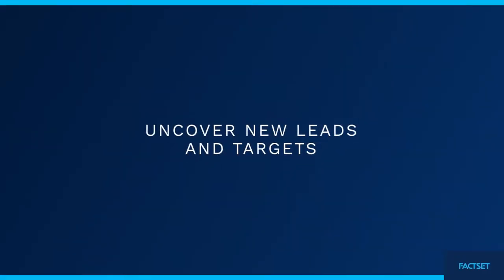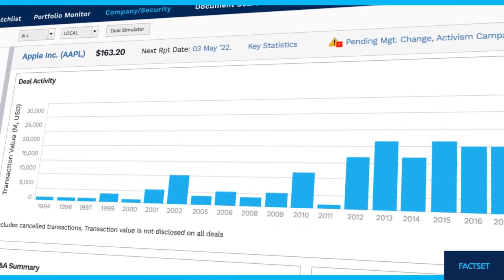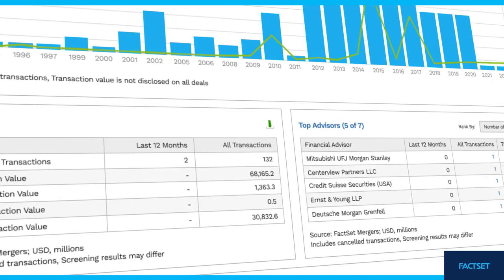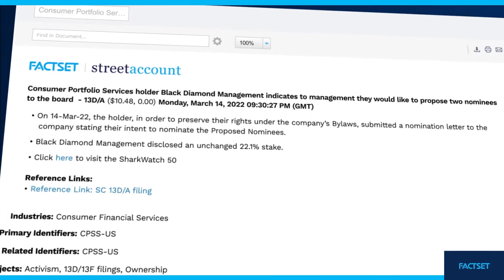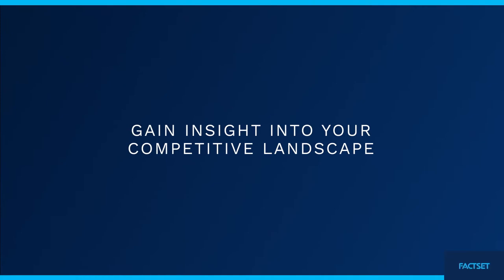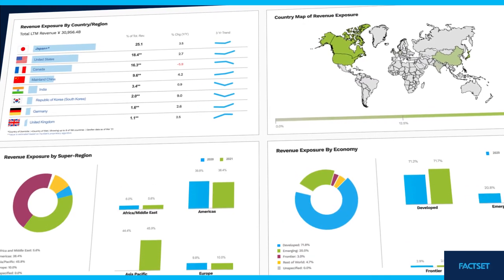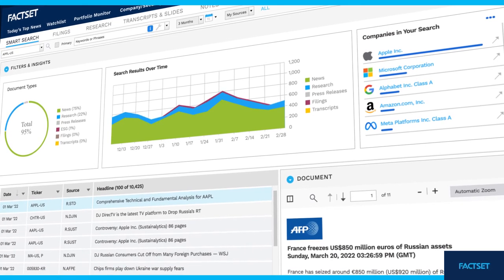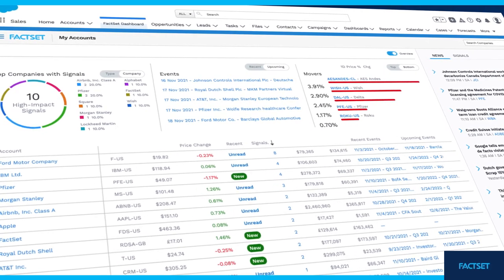Solutions for Corporates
FactSet's Solutions for Corporates help you understand your globally competitive industry by identifying competitors and acquisition targets, finding new lines of business, and uncovering sources of risk to your company’s financial well-being.

0:00 Intro
0:20 Discover potential M&A targets
0:40 Access news and earnings transcripts
0:53 Gain a glimpse into competitors
1:05 Scan through documents with AI
1:12 Integrate FactSet into your CRM